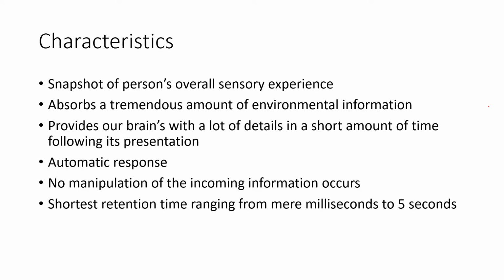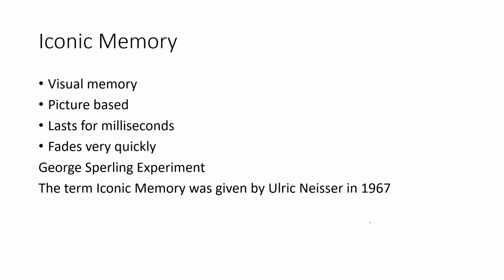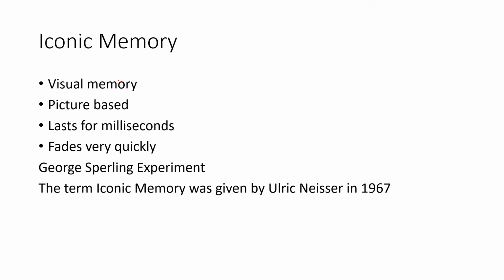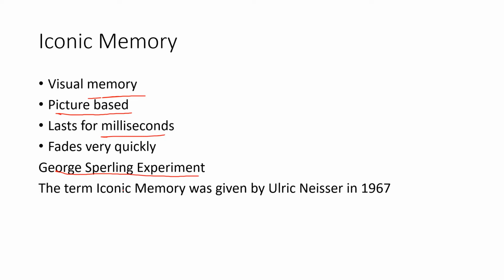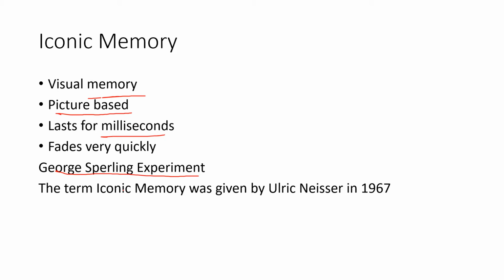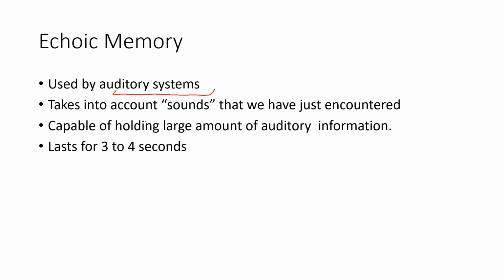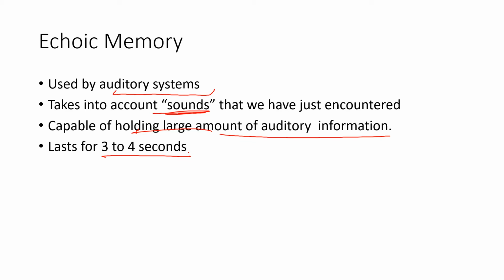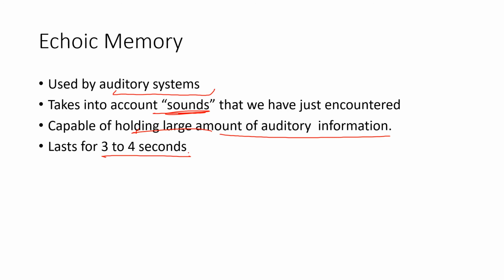Sensory Memory (First Stage of Memory) - English